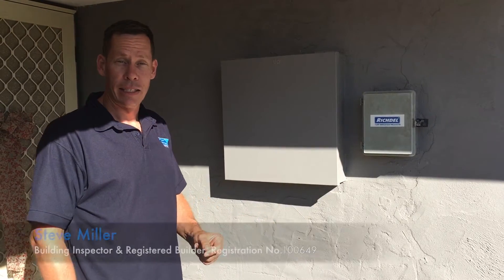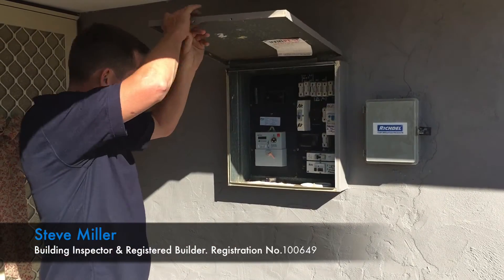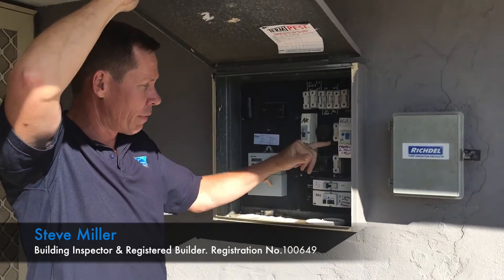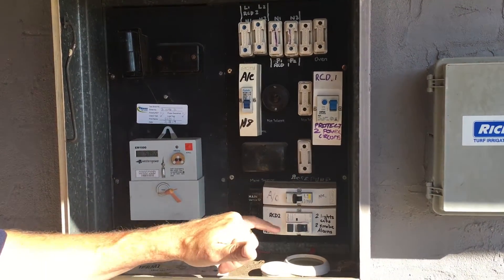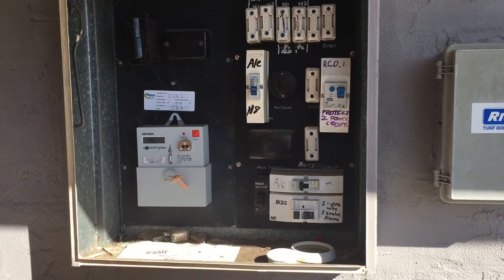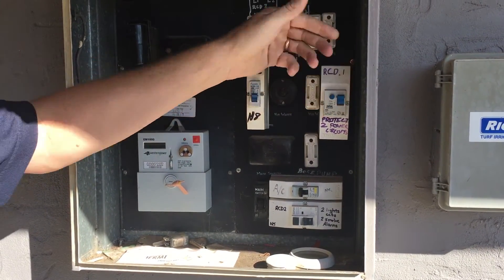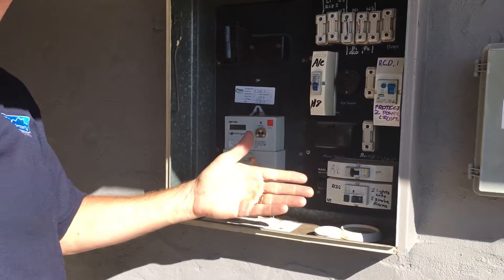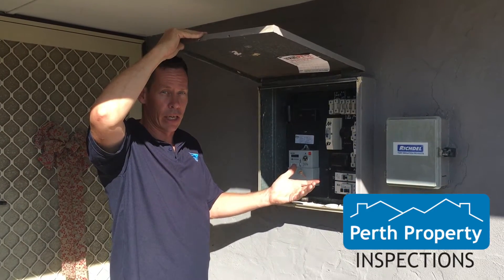How to check RCD Safety Switches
Perth Building Inspector, Steve Miller gives a quick and simple demonstration on how to test your RCD safety switches.